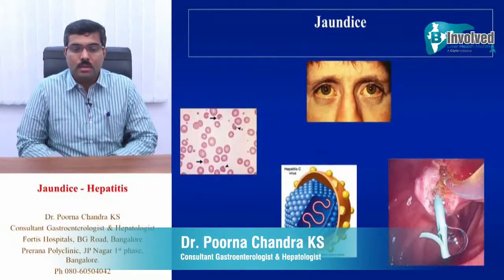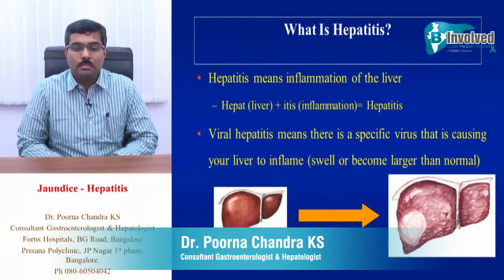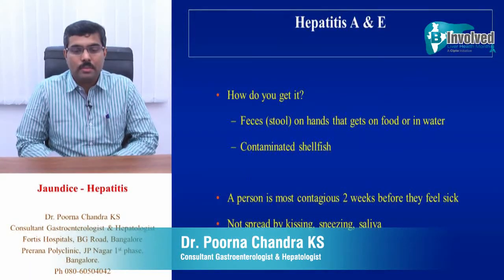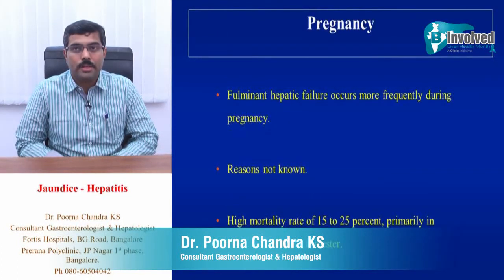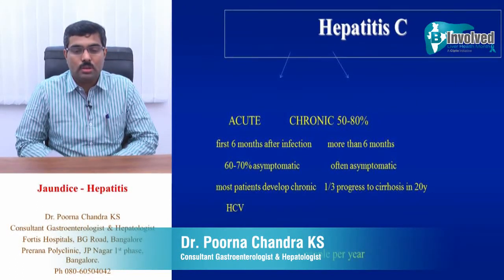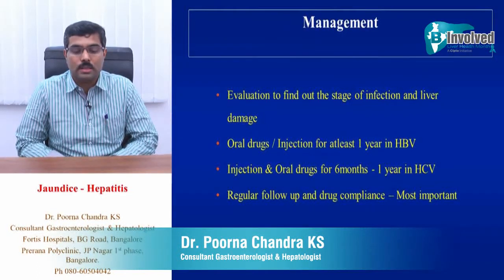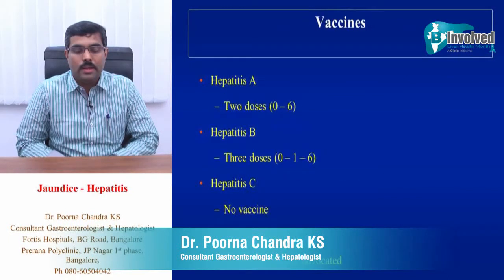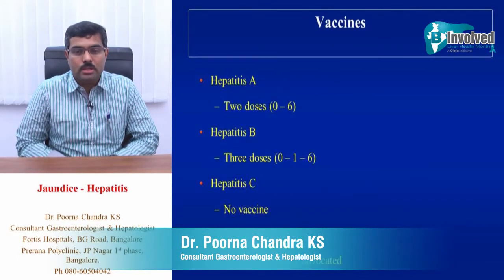Dr. Poorna Chandra KS